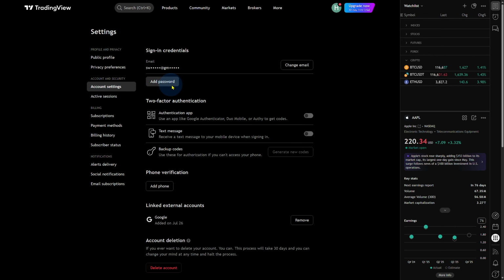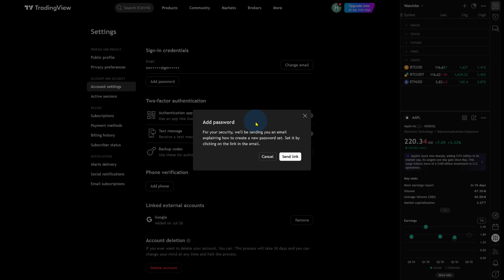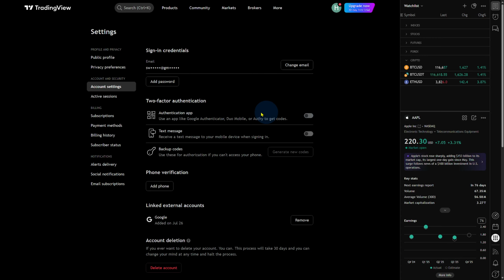How to Change TradingView Password | 2025 Update Steps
How to Change TradingView Password is a quick and easy step-by-step tutorial that shows you how to update your account credentials securely. In this video, you’ll learn the exact process to reset or update your TradingView password through the account settings.

We’ll guide you through the full TradingView password change steps, including how to access your profile, find the password settings, and confirm your new secure login details. Whether you’ve forgotten your password, want to improve account security, or simply update it for safety, this guide will help you.

✅ Step-by-step guide on how to change TradingView password
✅ How to reset TradingView password if you forgot it
✅ Updating TradingView account security for safer trading

By the end of this video, you’ll know exactly how to change TradingView password and keep your trading account safe and secure.